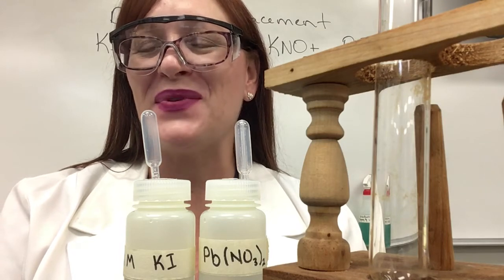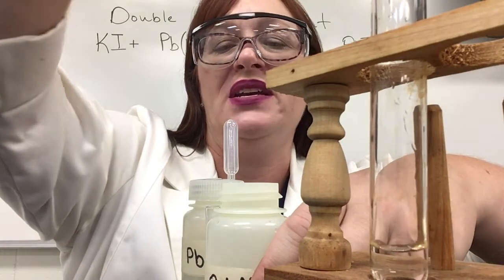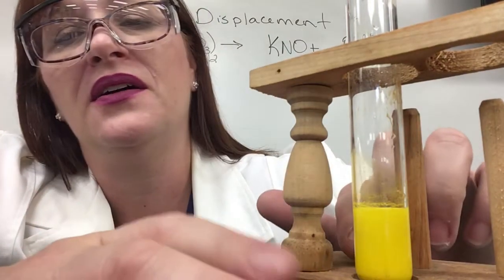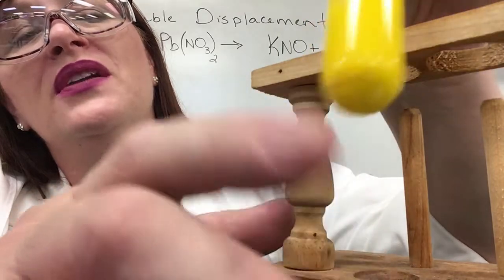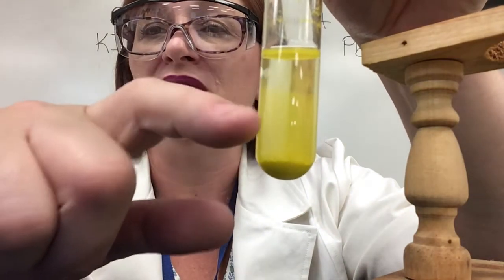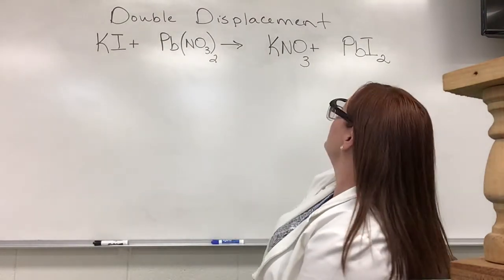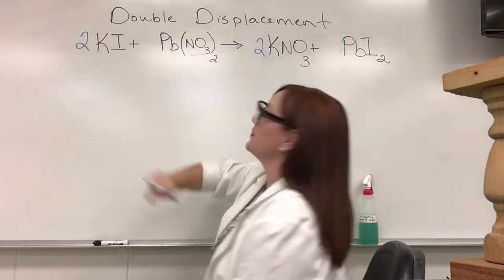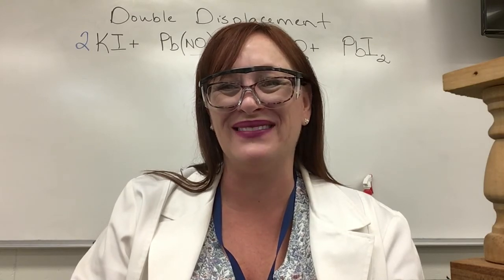Potassium Iodide and Lead(II)Nitrate Double Displacement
Ms. Venable demonstrates the combination of two aqueous reactants to produce a solid precipitate.  She will show the complete or balanced chemical equation.